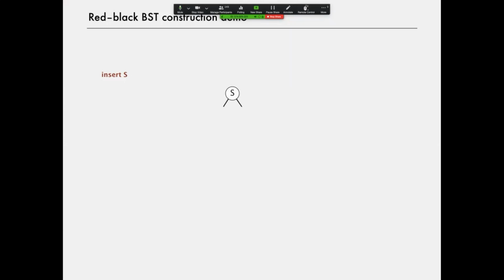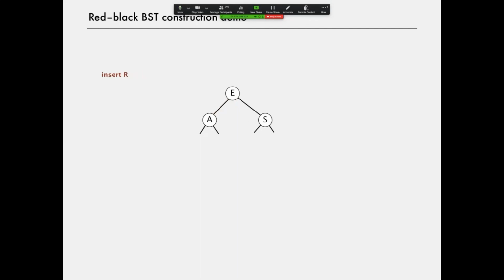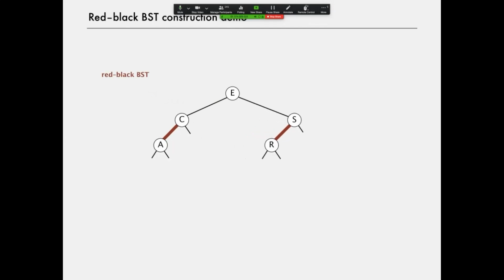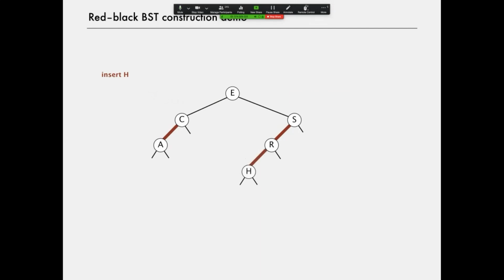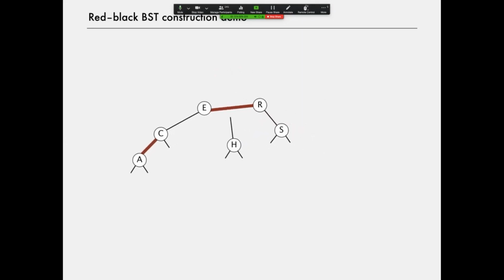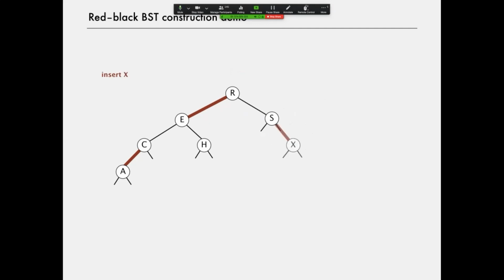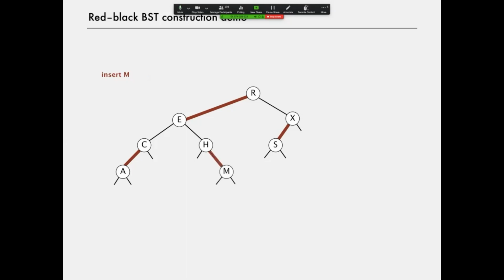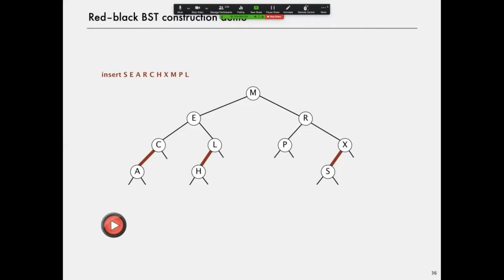ASMR LLRB BST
My incredible lecturer Thore Husfeldt decided to try his hand at an ASMR career in the middle of the lecture. I think it went great :).